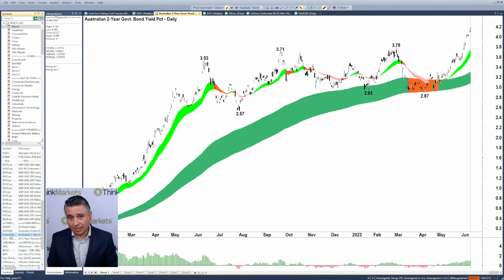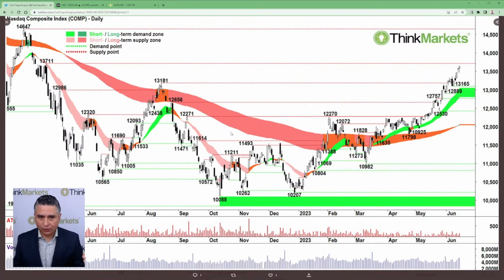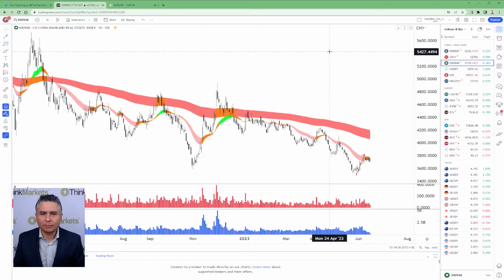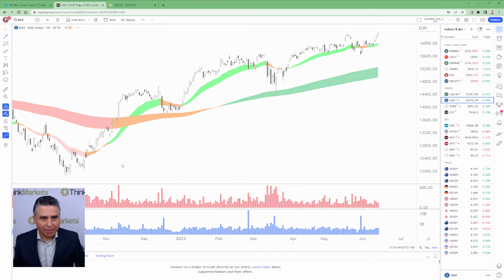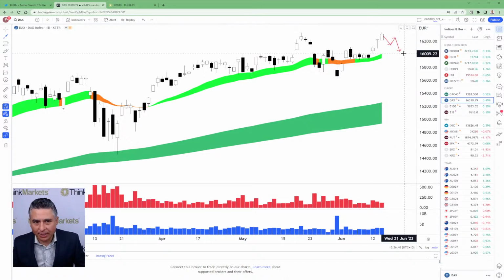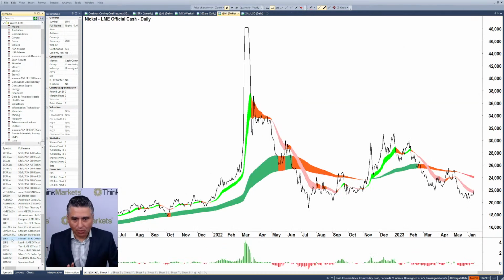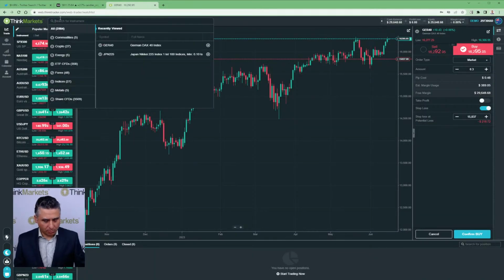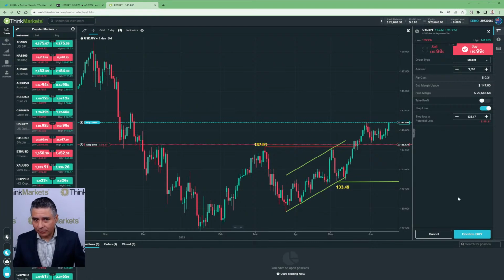Iron ore, copper, nickel pop on China stimulus - WATCH these charts!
China is at it again. STIMULUS!

Do you get the feeling though, each time they announce further stimulus, it has a smaller and smaller effect – both in terms of the impact on the Chinese economy, but also on commodity prices.

Well, iron ore, copper, nickel, and the rest of the base metals appear to be heeding the stimulus call and are rising again. But the longer-term trends remain stuck to the downside. Just how much more can we expect out of these rallies, and is it "safe" to venture back into metals stocks?

Our Market Analyst Carl Capolingua is the best in the business – and he has all the answers you seek. Simply grab the popcorn, rev up the brain, click play, and enjoy the next 46 minutes of sheer learn-to-invest glory!

Today's Video Highlights:
00:00    Introduction
01:00    Bond Yields = Price of Money! Impact of rising bond yields on your Portfolio
02:00    Australian 2-Year Government Bond Yields vs ASX200
04:20    US 2-Year T-Note Yield and Federal Reserve future meeting ease, pause, hike probabilities
06:40    International bond yields
08:00    NASDAQ Composite Index
10:40    Relevance of the Hanging Man Doji Japanese candlestick pattern
12:10 KBW NASDAQ Banking BKX & Regional Banking Indices
14:30    China stimulus measures and Chinese major stock & property indices
17:50    Nikkei 225
21:45    Dax 40 Index (Germany)
28:40    Iron Ore Shanghai (y/t)
30:15    London Metals Exchange: Alumminium, Coppper, Iron Ore, Nickel, Lead, Tin, Zinc
31:50    Lithium Carbonate 99.5% China, Lithium Hydroxide 56.5% COMEX
33:10    Uranium "Looks pretty good Uranium bulls!"
35:00    Energy Commodities: Coking Coal, Brent and West Texas Intermediate Crude Oil, Heating Oil, Newcastle thermal Coal Futures, Natural Gas, Gasoline
37:10    High Grade Copper
37:35    Soft Commodity Futures: Cocoa, Coffee & Sugar Futures
38:45 Spot Gold vs $US
39:50 Spot Silver vs $US
40:15 Forex trades: USD/JPY US dollar vs Japanese Yen
41:45 US Dollar Index
42:05 GBP/JPY Pound Sterling vs Japanese Yen
46:45    ThinkMarkets events and offers